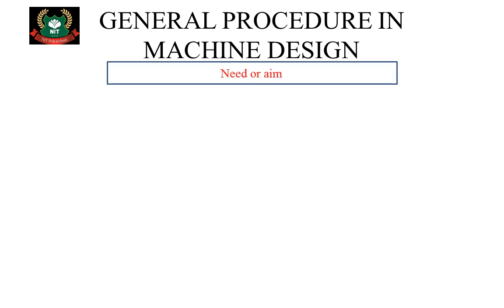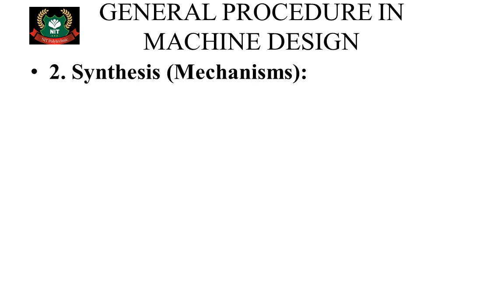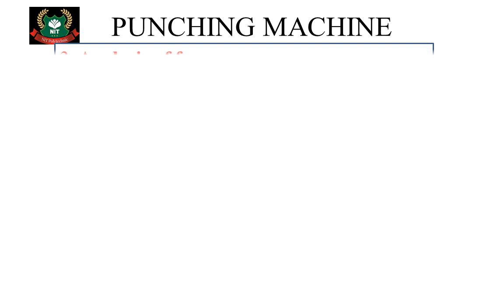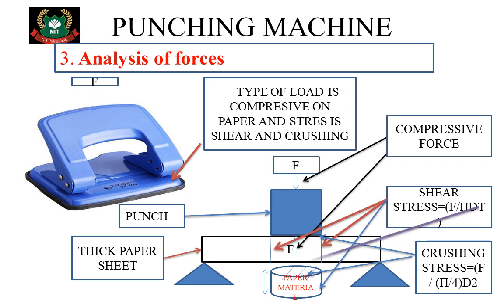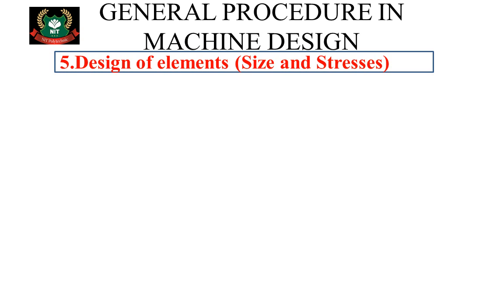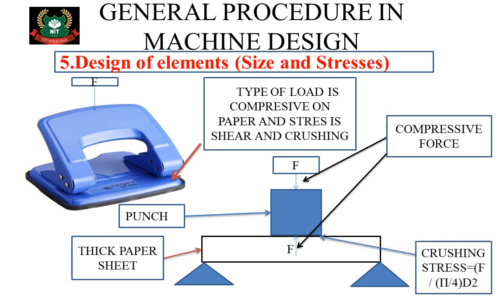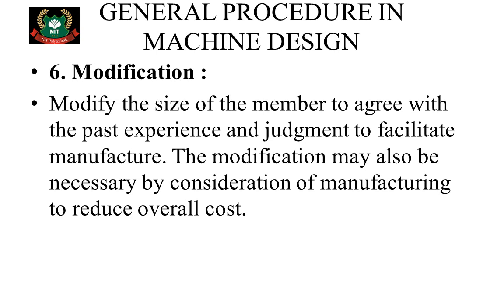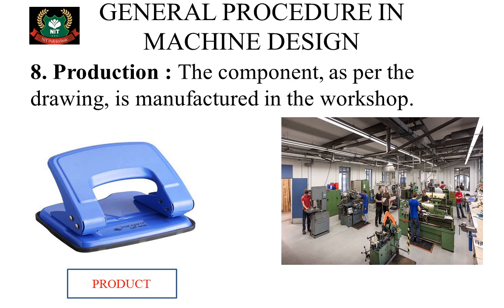GENERAL DESIGN PROCEDURE 1 .2 EMD 5I PPT video